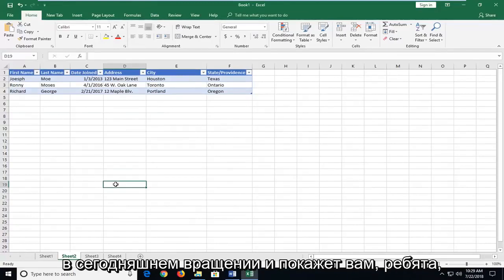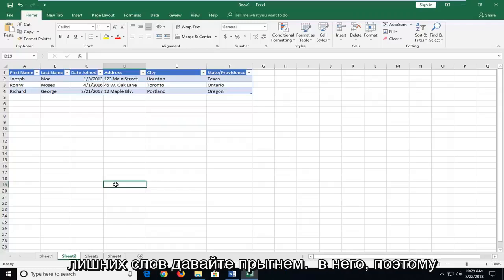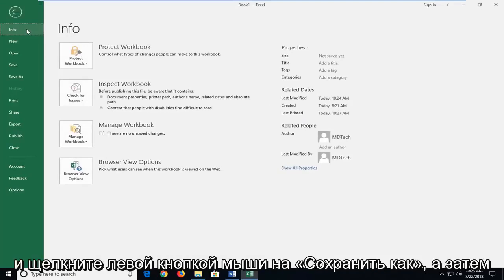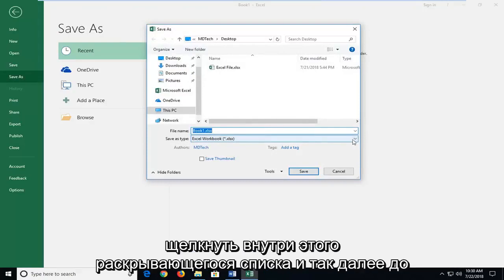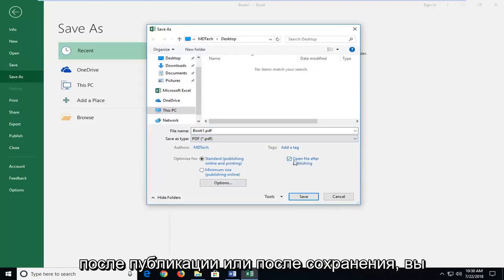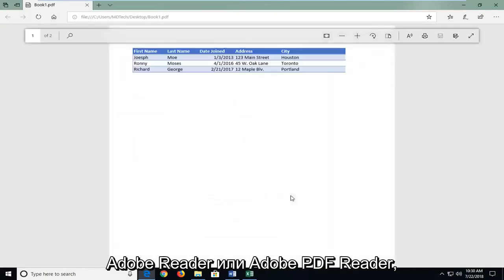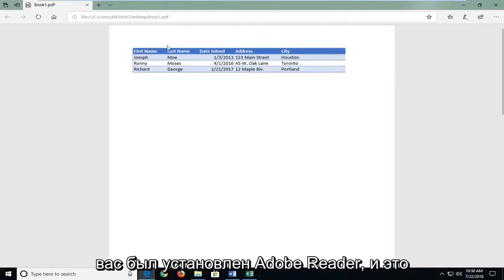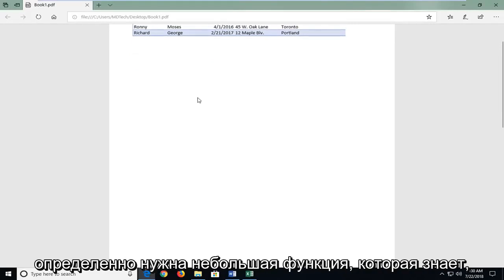Как сохранить файлы Excel в формате PDF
Как преобразовать файл Excel в PDF с помощью Microsoft Excel.